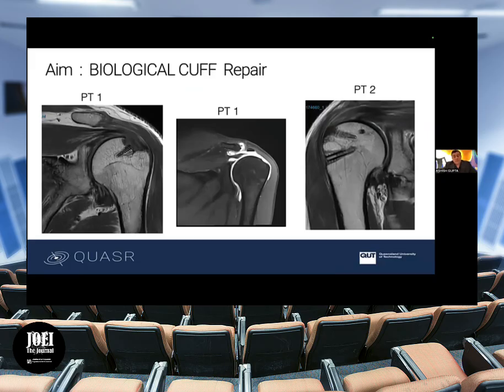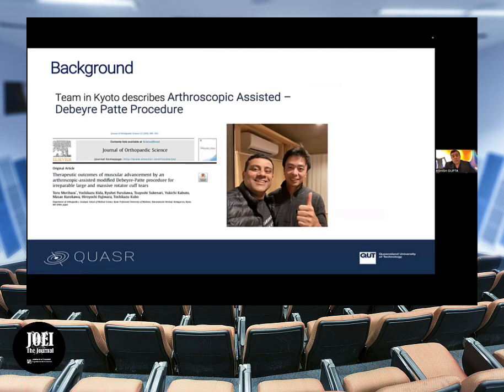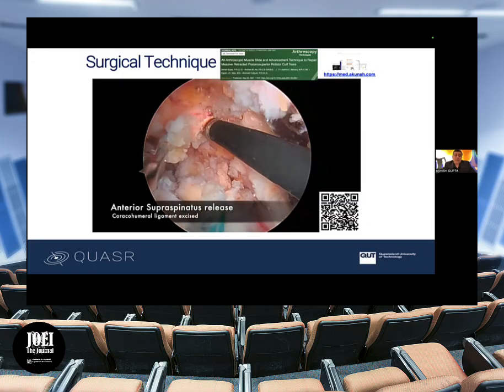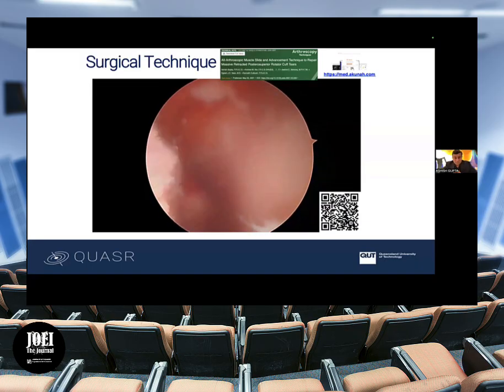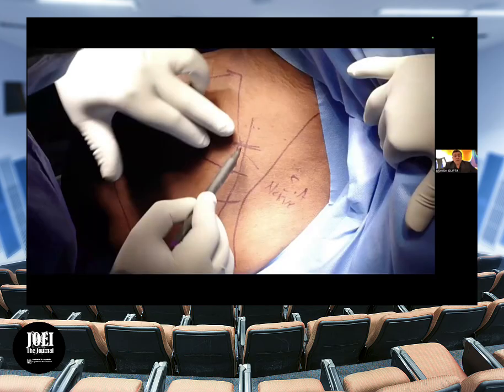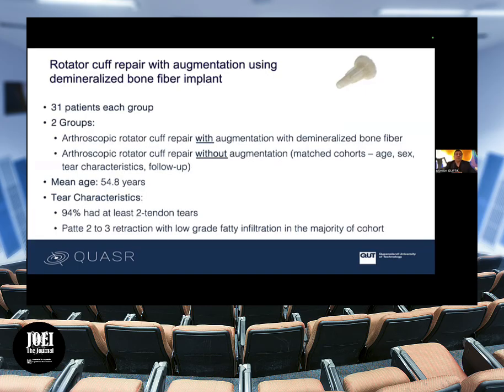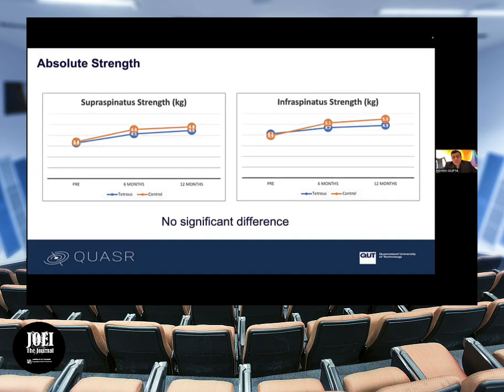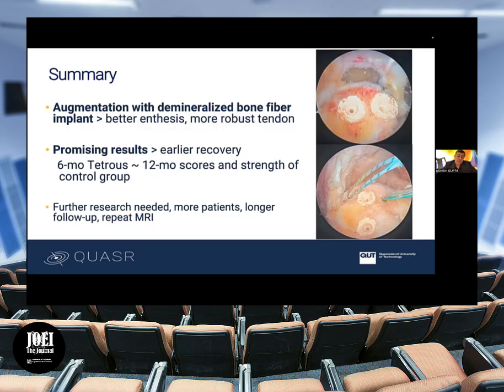Ashish Gupta – JOEI Open Mic – June 4, 2025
Challenges in Rotator Cuff Healing: Enhancing Enthesis after Rotator Cuff Repair